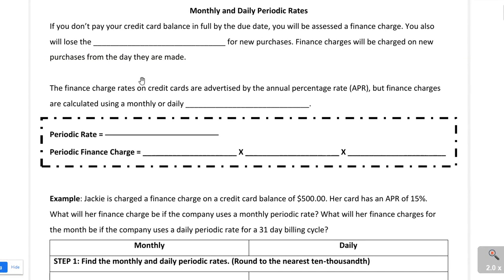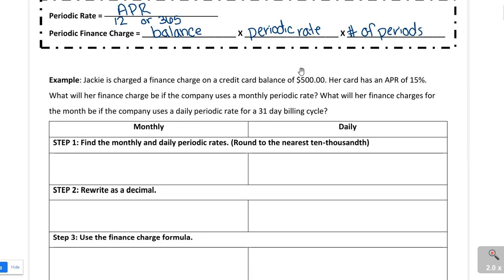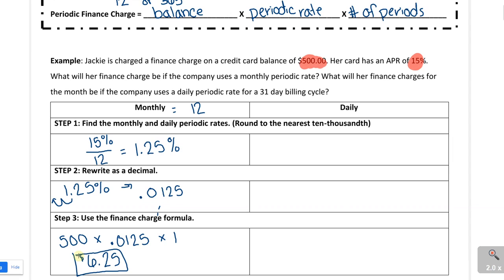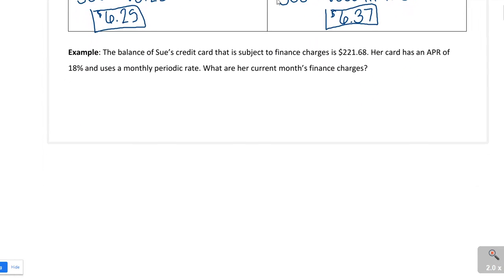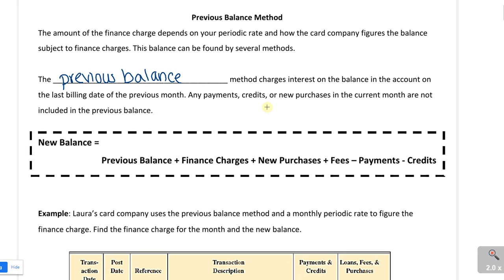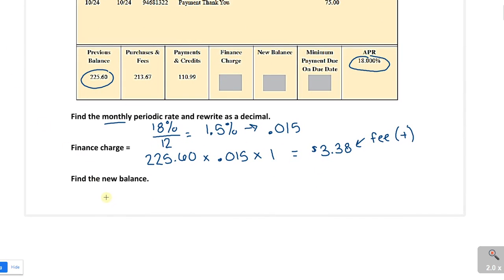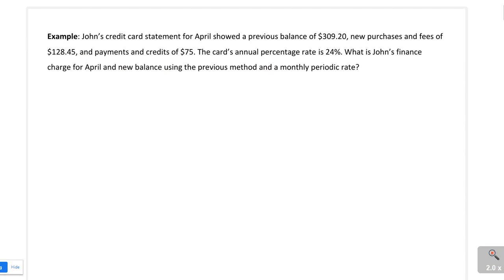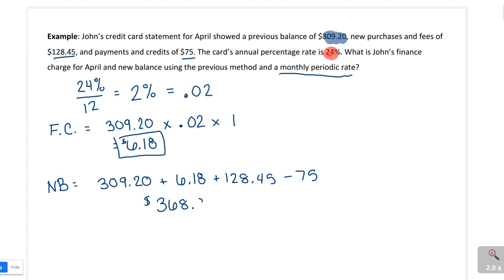Alternate Math - Credit Card Finance Charges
Join me as we learn how to calculate Finance Charges for a credit card.